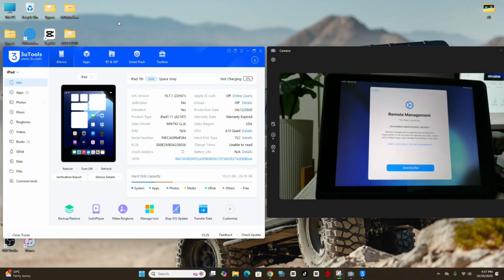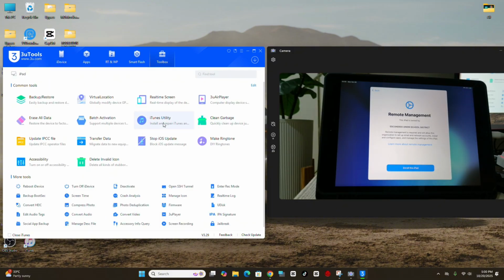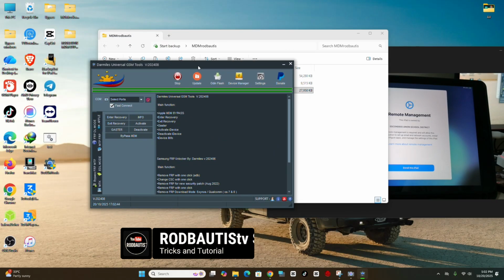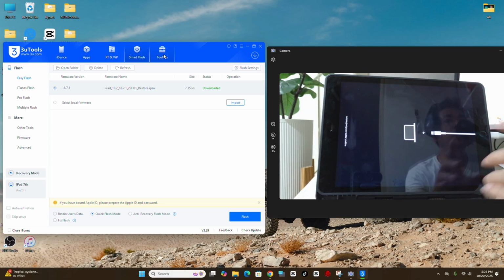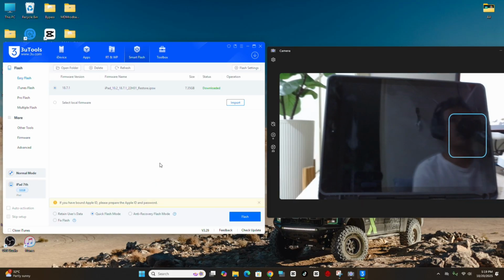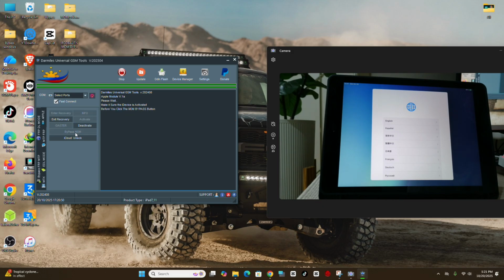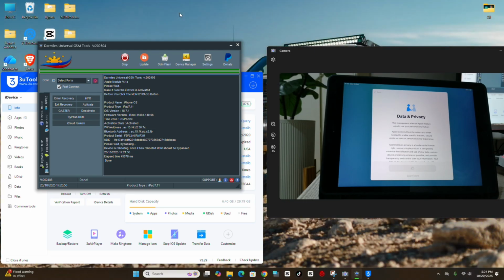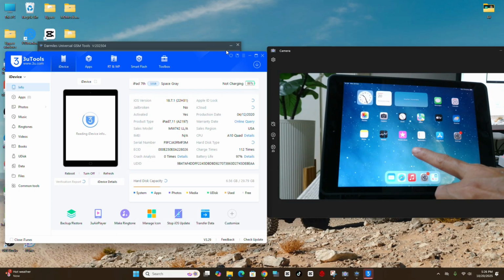MDM Bypass iOS 15 to iOS 18 – PART 2 | 100% FREE 2025 | No Serial, No UDID Needed!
Unlock your iPhone or iPad from MDM lock completely FREE — no registration, no serial, no UDID required!
This video is Part 2 of our MDM Bypass tutorial, working on iOS 15 up to iOS 18 (2025).
Watch the full step-by-step guide to remove MDM and enjoy your device freely again!